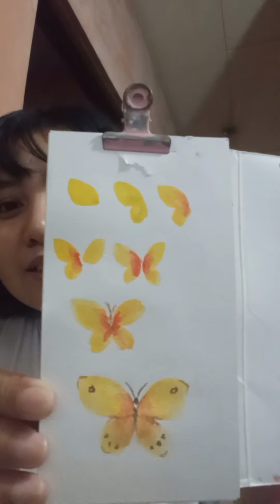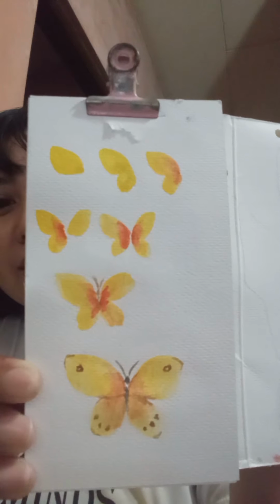Watercolor Tutorial: Loose Butterfly using round brush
Check my Instagram @smbrodit for a clearer photo of the steps :)